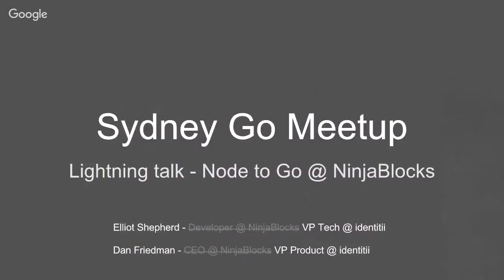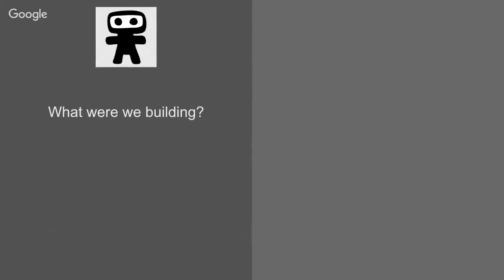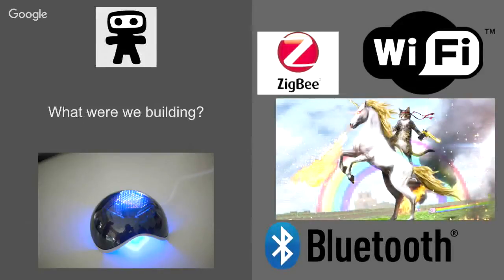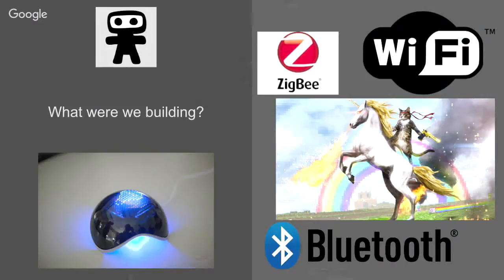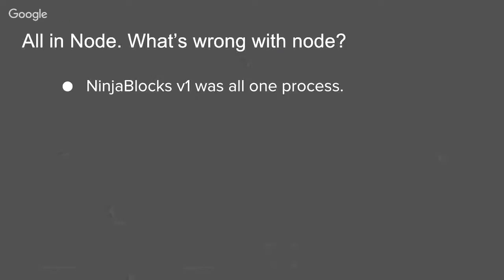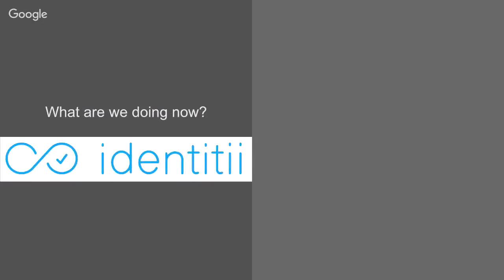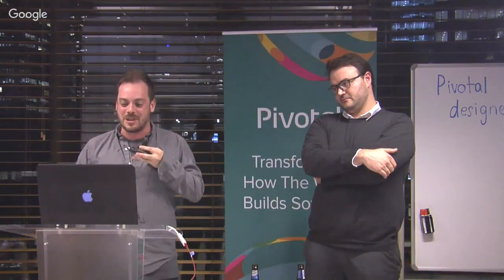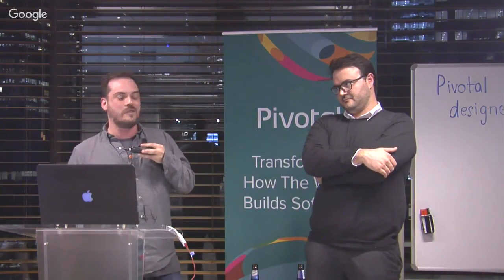Node to Go @ NinjaBlocks - Sydney Go Meetup, September 2016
Using Go at Ninja Blocks by Elliot Shepherd and Daniel Friedman.

Elliot and Daniel will talk about porting node.js code to Go, building on a cloud arm server, developing for small armv7 devices, writing go code to do bluetooth, zigbee etc.

Elliot Shepherd is the VP of technology at Identitii, and Daniel Friedman was the CEO of Ninja Blocks.

Are you a looking to hire Go developers in Sydney ? Would you like to sponsor pizza and drinks for the event? Yes ?

## Hiring

If sponsorship isn't your bag, but you are looking to hire Go developers in Sydney, come along and you can have the floor for 90 seconds to pitch your open roles.

If you're a developer looking to find a role working in Go in Sydney, come along and take the floor for 90 seconds to pitch yourself to potential employers in the room.

##  Hosted

This meetup was held on Thursday, 15th September 2016 and hosted by Pivotal in Sydney,

Apologise for the low quality audio in this video, we had numerous problems getting capture working properly.